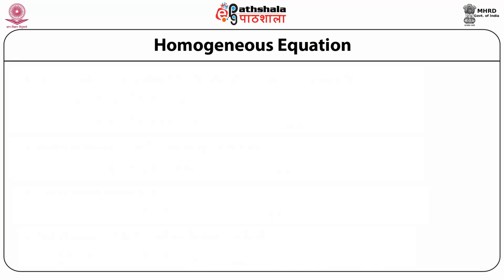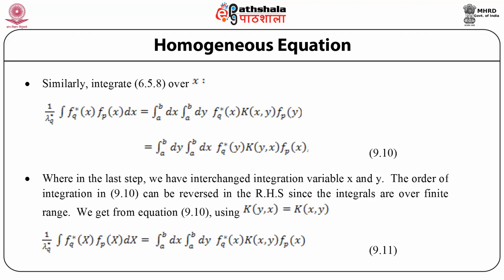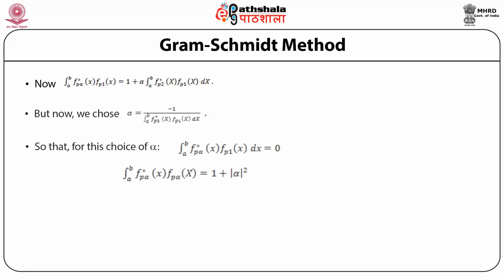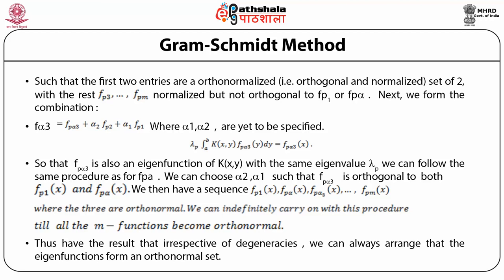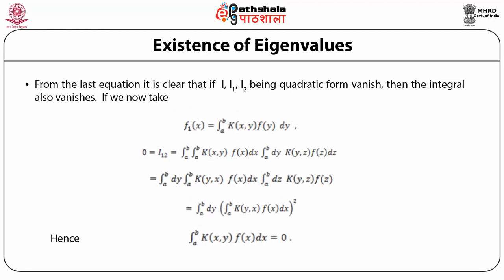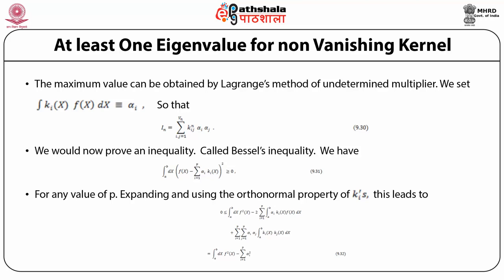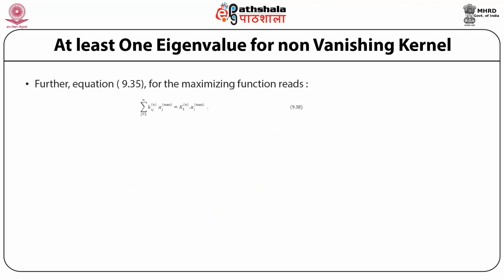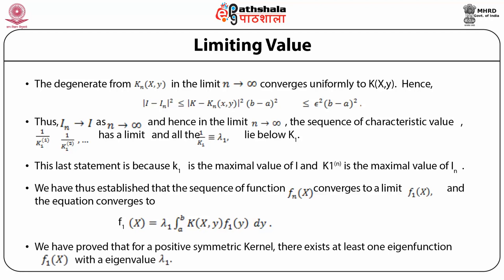Gram Schmidt Theory